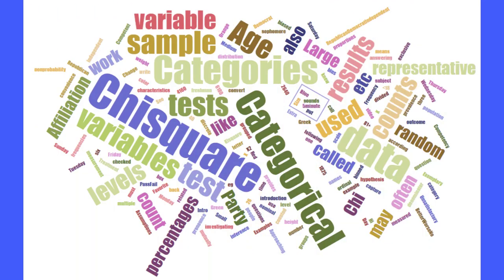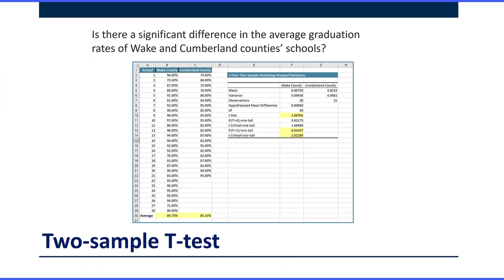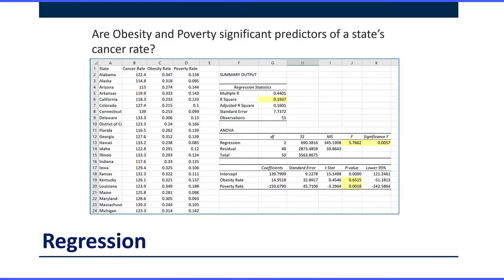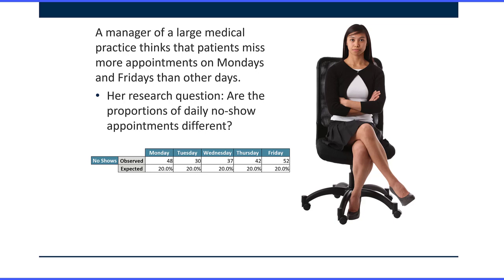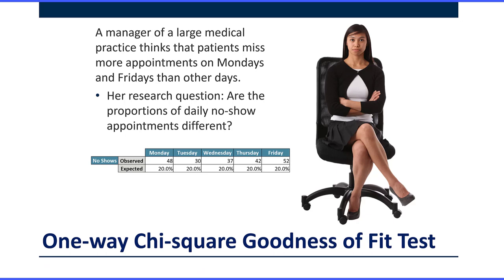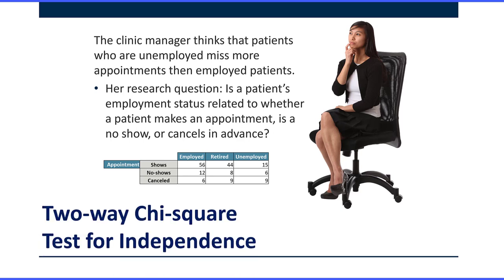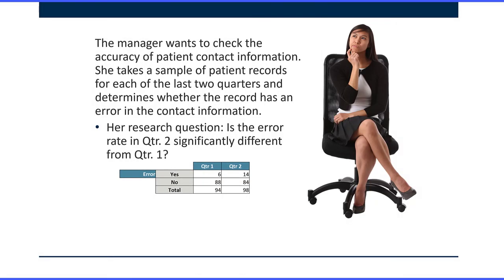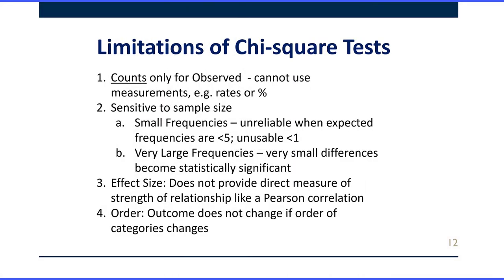Overview of Chi-square Tests - Key Concepts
What is a Chi-square test and how can it be used?